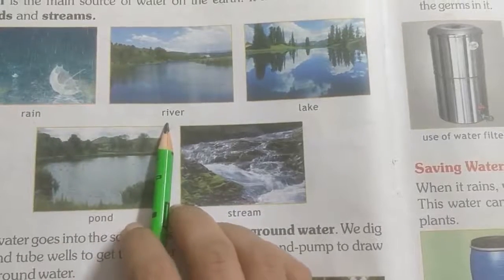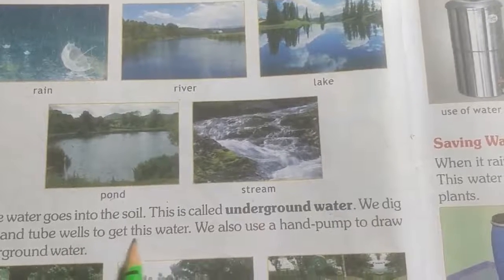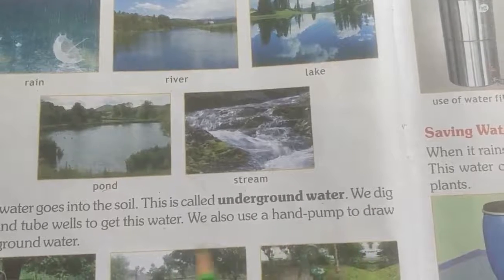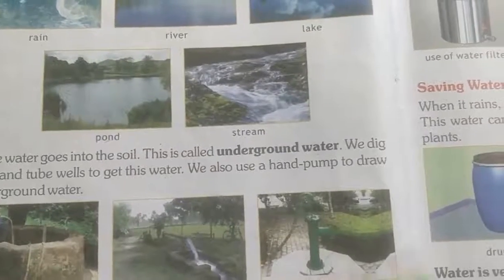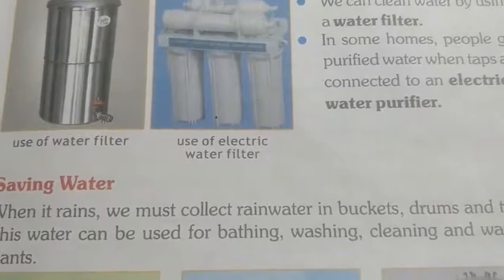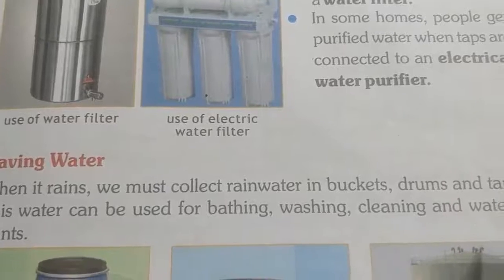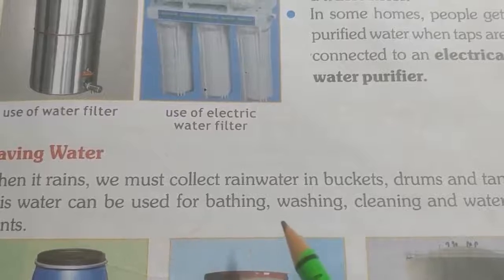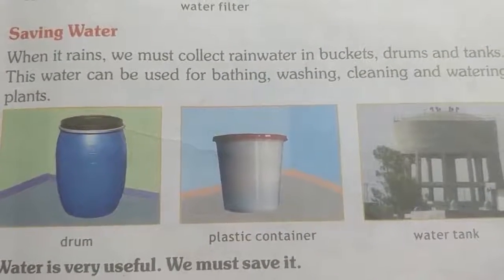Grade 2 EVS Ls 7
We all need water